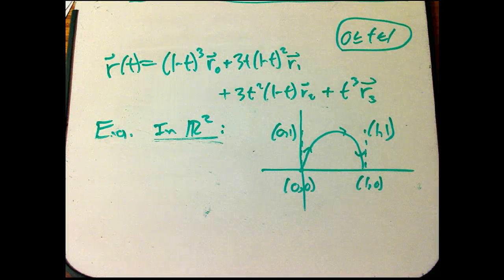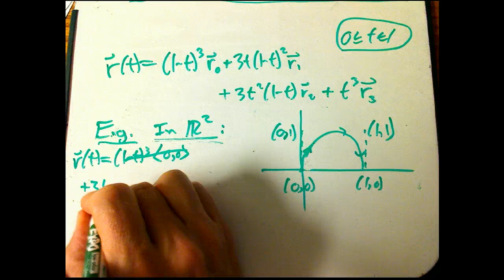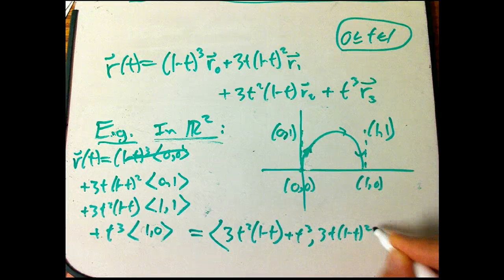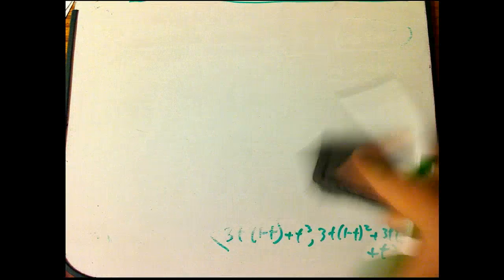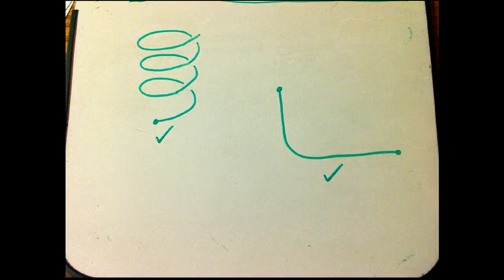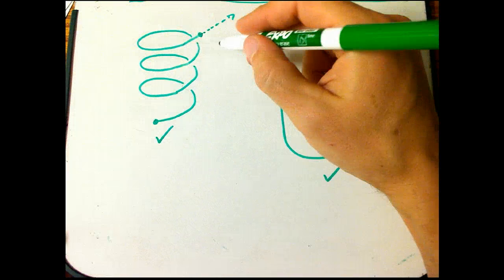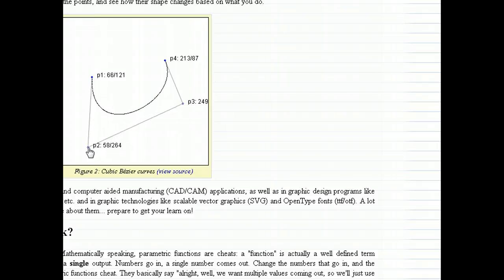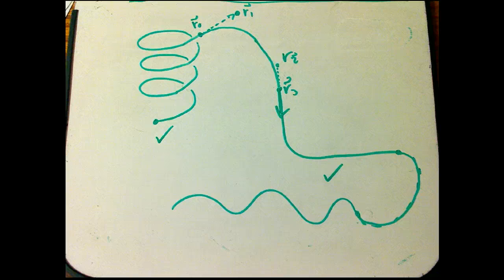Bezier Curves (Part 2)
Continuation of Part 1, with an explicit example and an illustration of how you will use these in your group project.